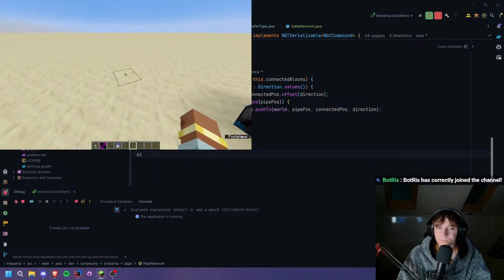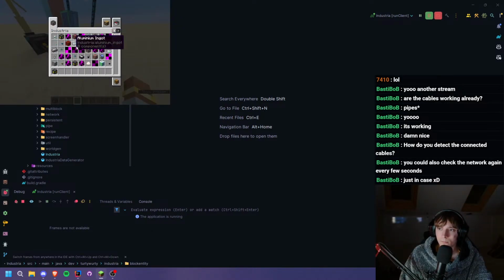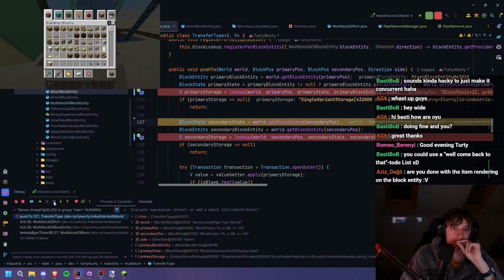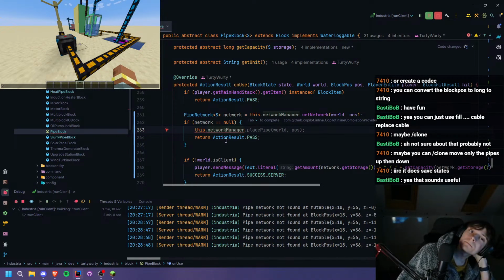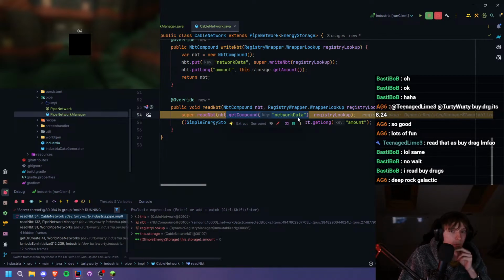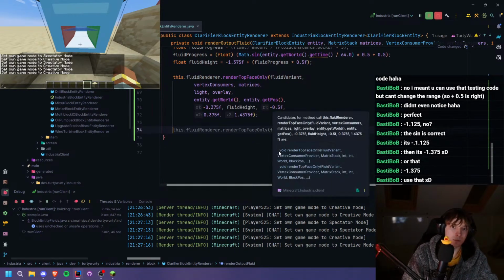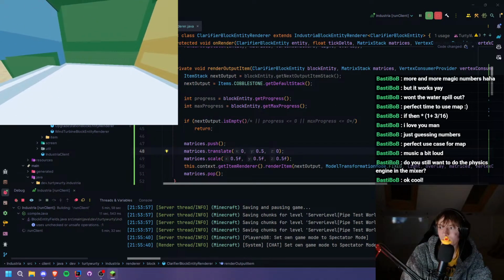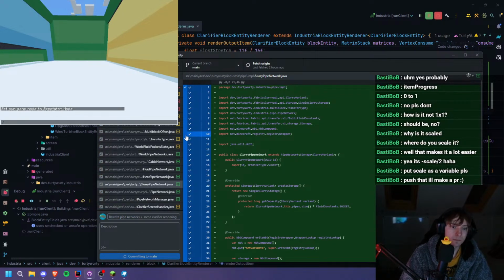Creating a Minecraft Tech Mod (Industria) - Fabric 1.21.3